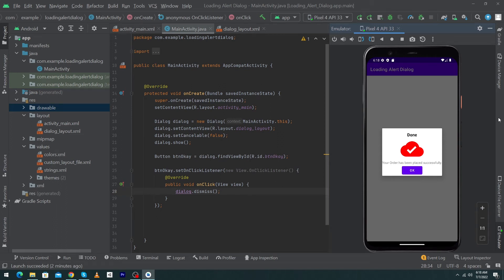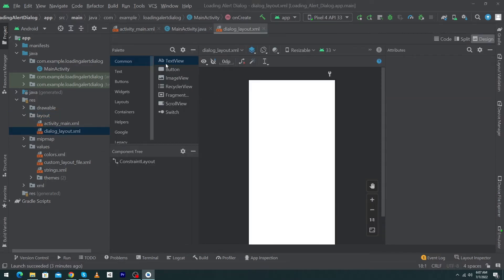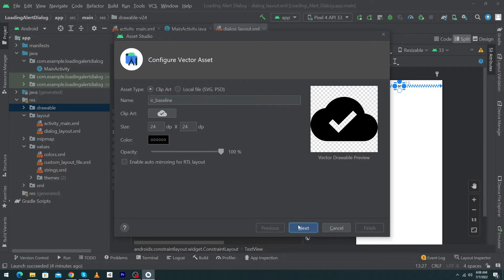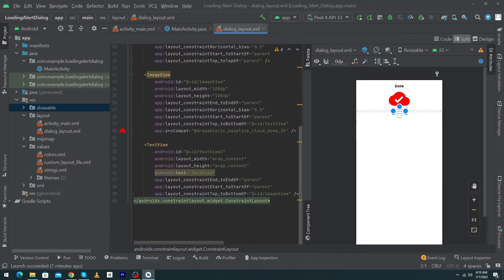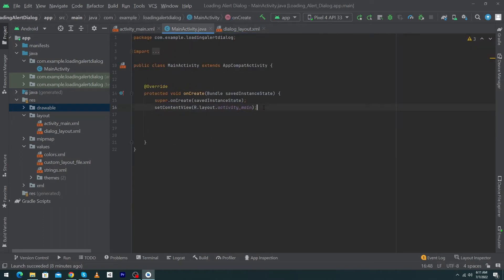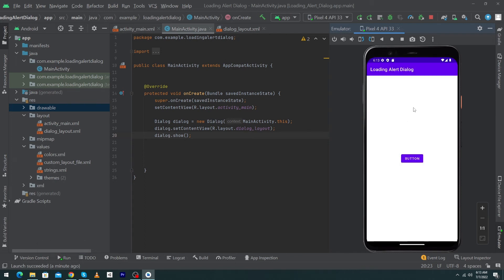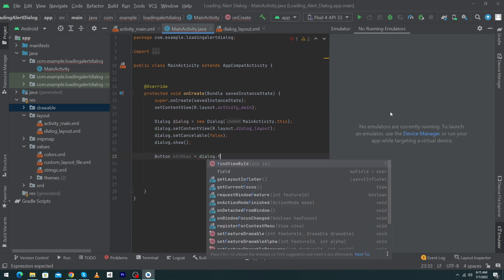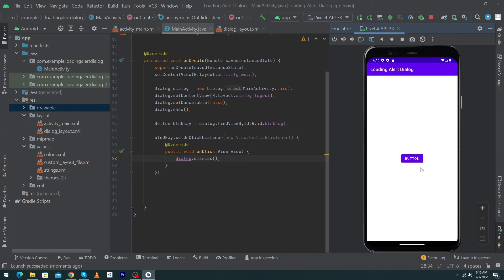Custom Dialog Box in Android Studio | Make Custom Alert Dialog Easily in Android Studio